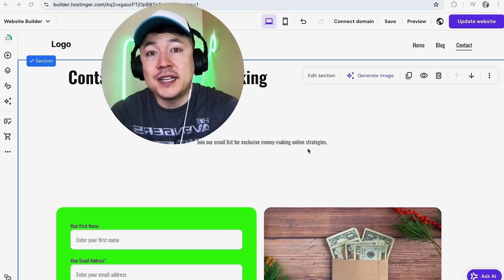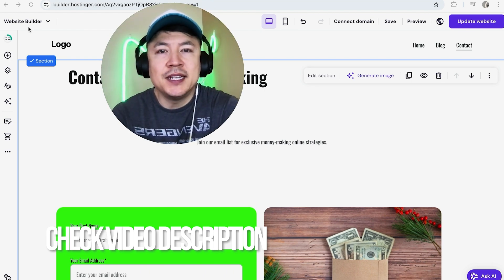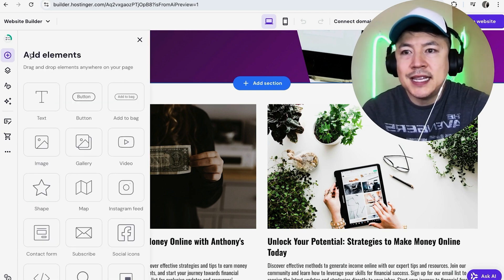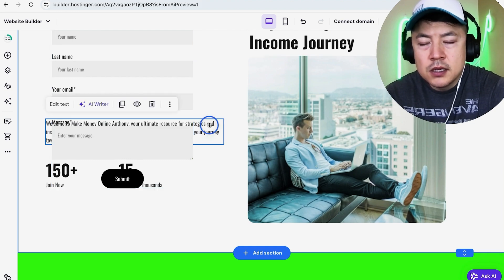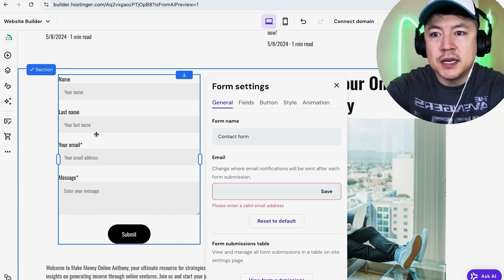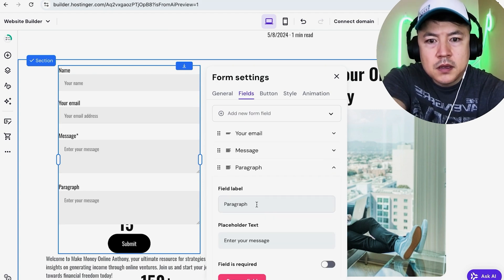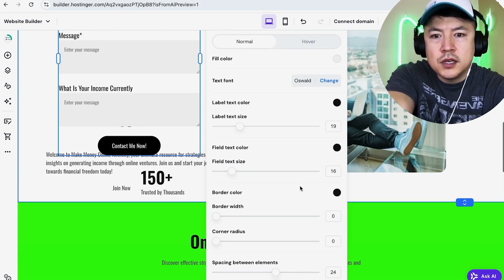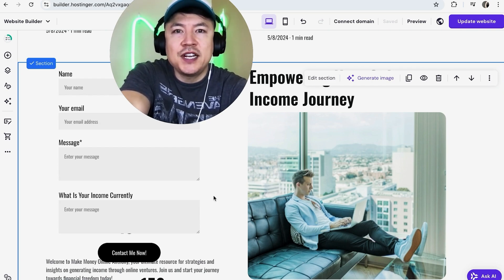✅ How To Add Contact Form To Hostinger Website Builder 🔴